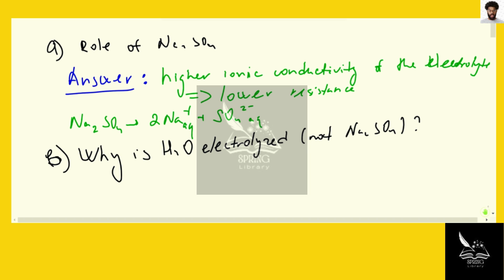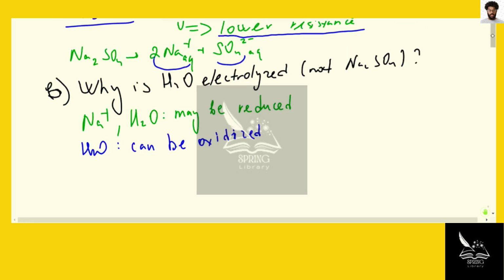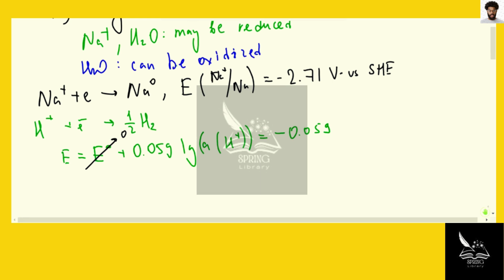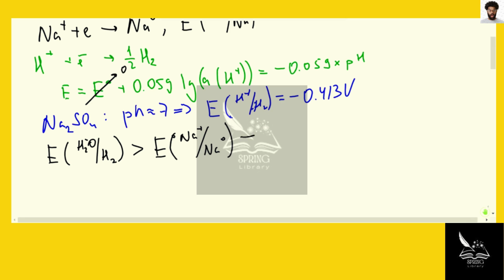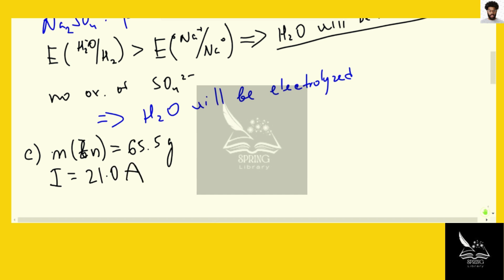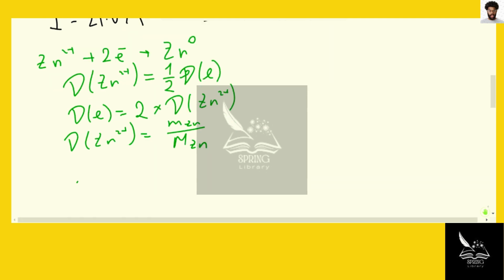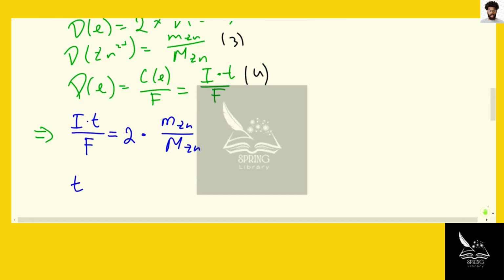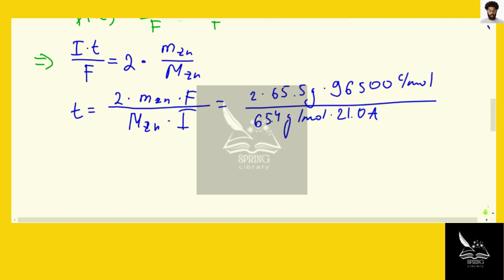[Chemistry] A professor adds Na 2SO 4 to water to facilitate its electrolysis in a lecture demonstr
[Chemistry] A professor adds Na_(2)SO_(4) to water to facilitate its electrolysis in a lecture demonstration. (a) What is the purpose of Na_(2)SO_(4) b. Why is the water electrolyzed instead of the salt 2. How many seconds does it take to deposit 65.5 g of Zn on a steel gate when 21.0 A is passed through a ZnSO4 solution